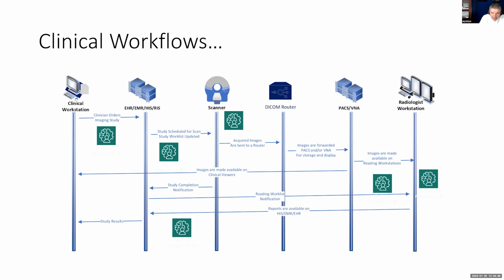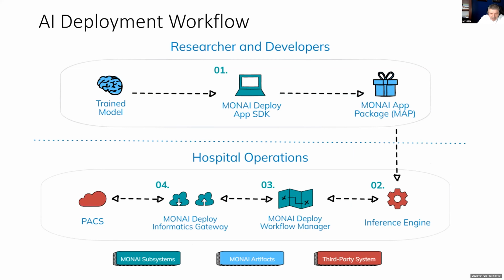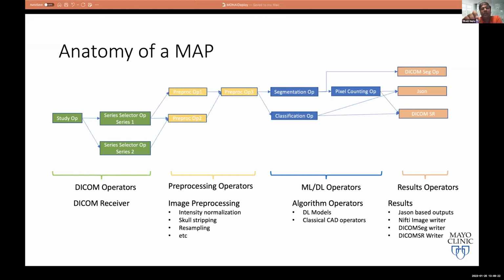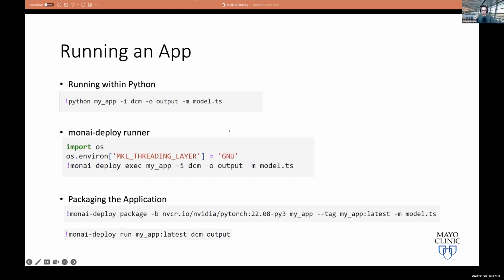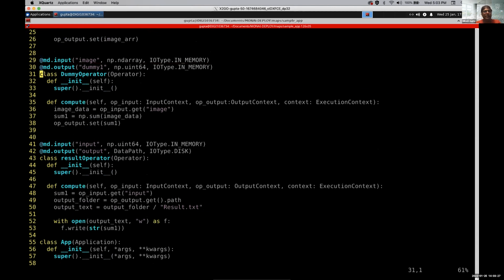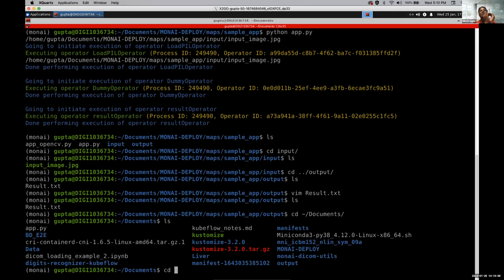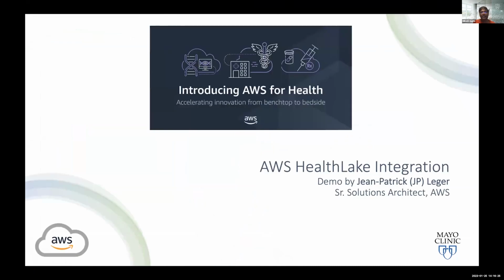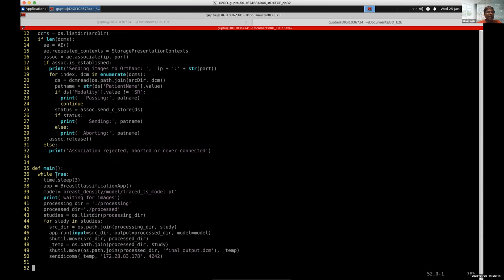MONAI Deploy Overview and Demo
Presenters: Selnur Erdal and Vikash Gupta

Learn about the areas that MONAI Deploy is tackling and then dive into the specifics of MONAI Deploy App SDK and how you can use it to build your own application.  Watch Vikash present some live coding examples of various use cases and how you can get started today.